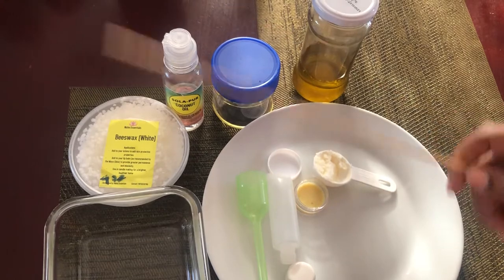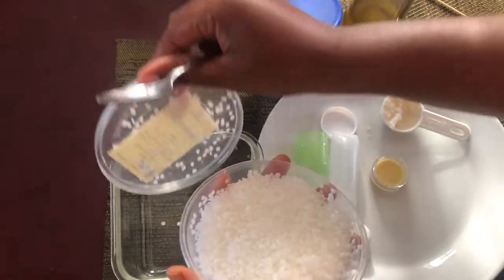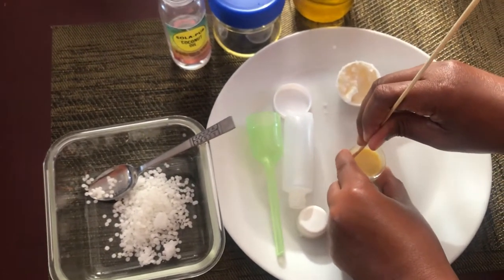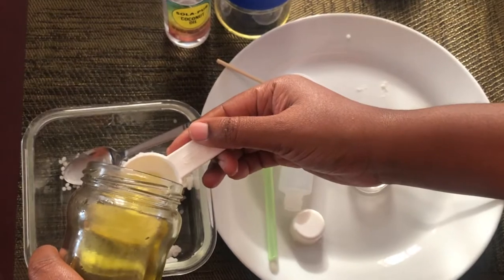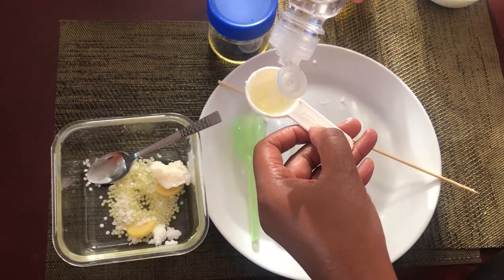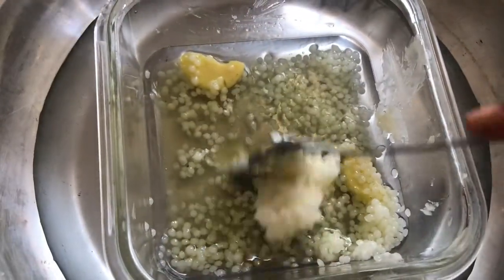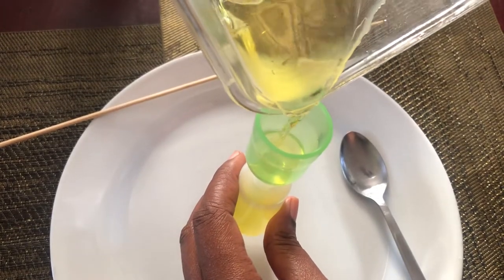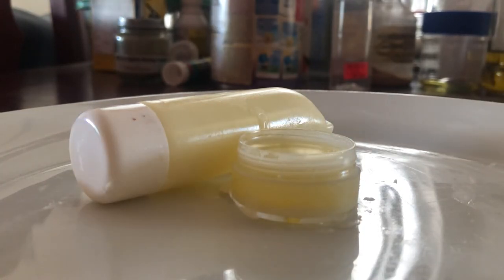How to Make All natural Healing Lip balm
This DIY lip balm is made with all natural ingredients.